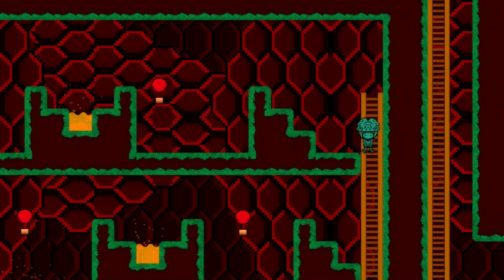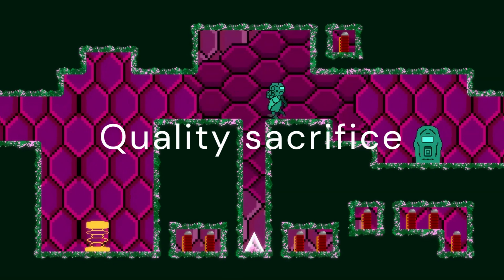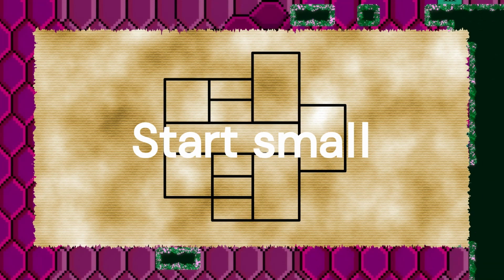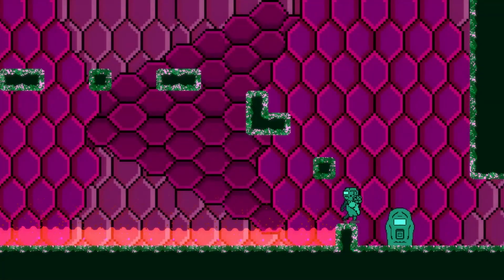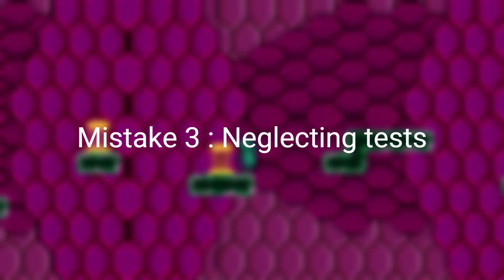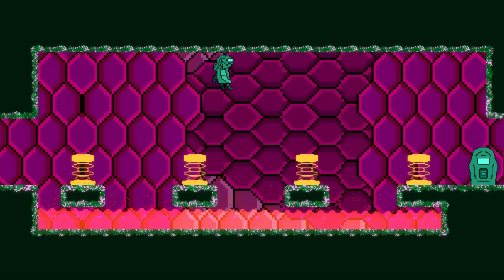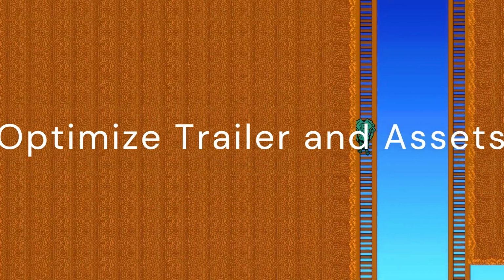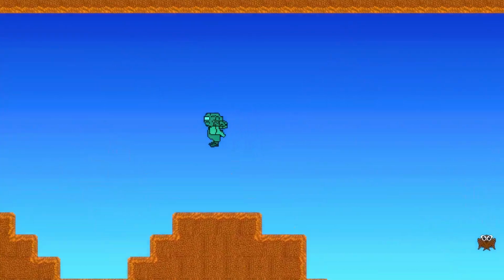THE 4 COMMON MISTAKES THAT YOU MUST AVOID IN VIDEO GAME DEVELOPMENT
Welcome on this video !
This video lists the 4 most common mistakes made in the world of video game development !

Absurdus is my first commercial video game, disponible on itch.io

If you want to support me, you can follow this youtube channel and my itch.io page

Chapters :

0:00 Introduction
0:38 Mistake 1
1:57 Mistake 2
4:50 Mistake 3
6:33 Mistake 4
8:37 Conclusion